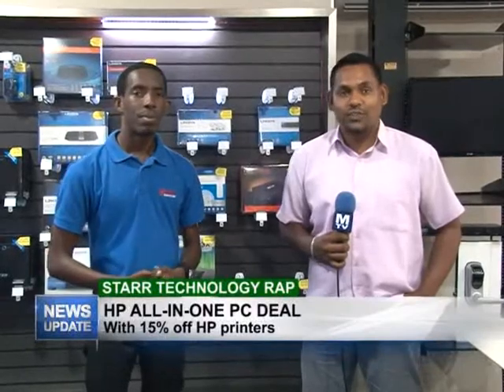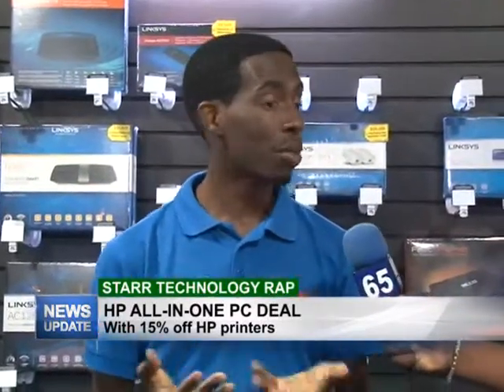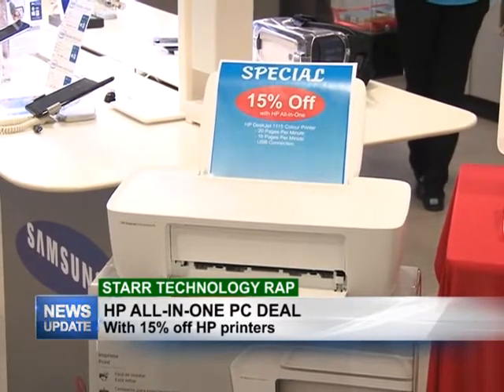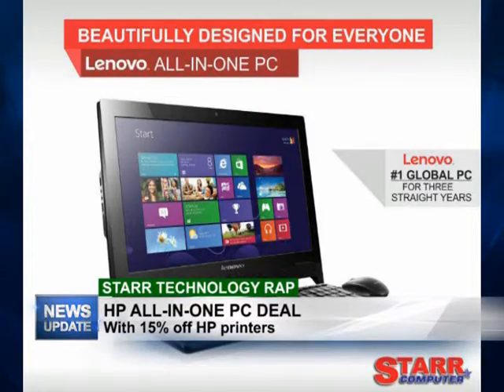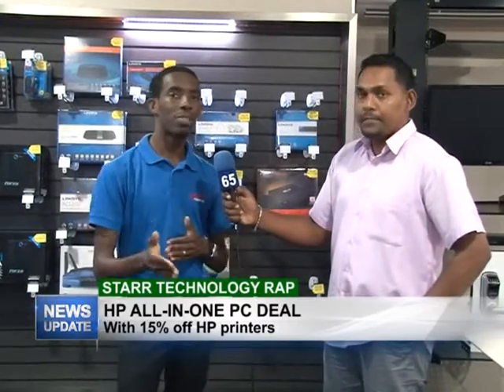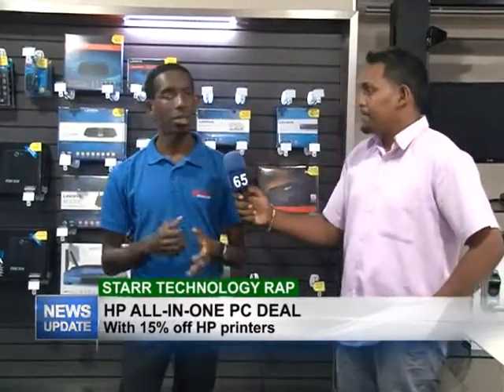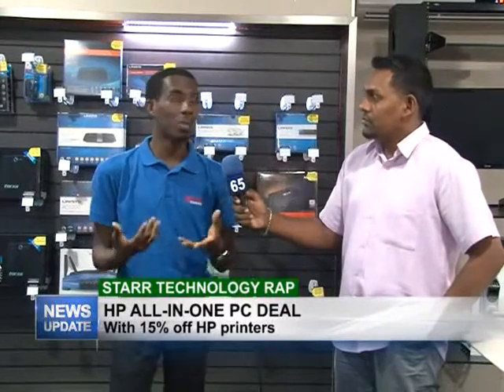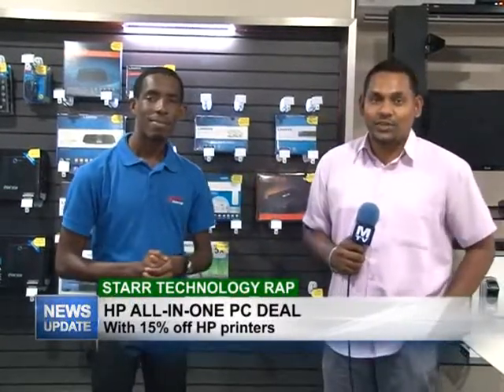Tech Rap May 31